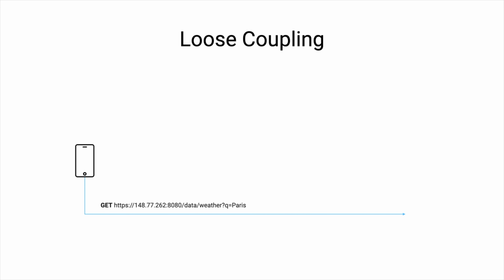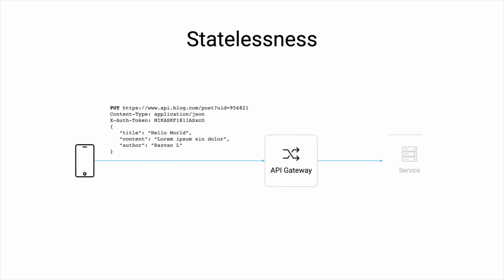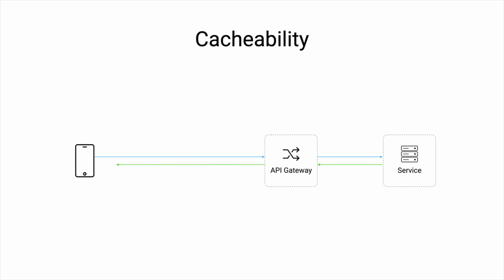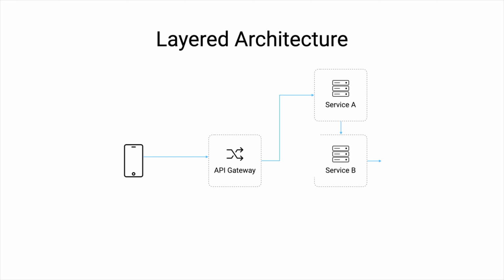What is a RESTful API?